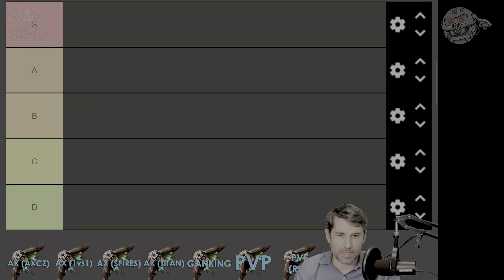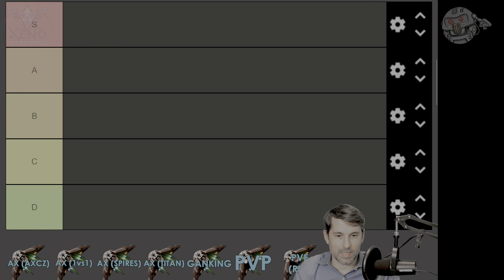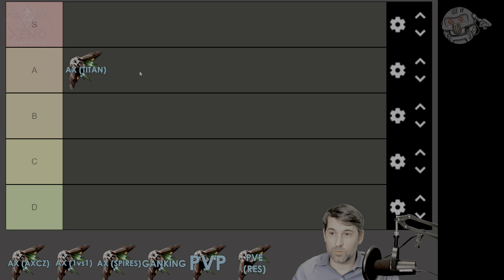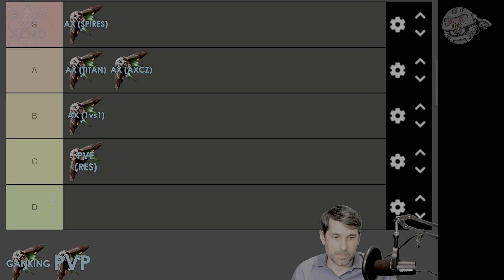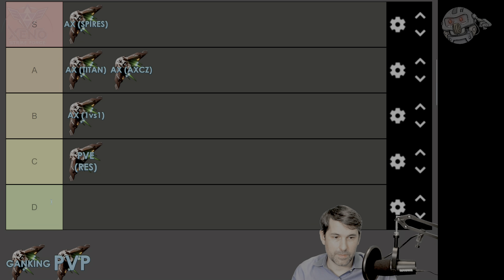CMDR Mechan's Python Mk2 ratings